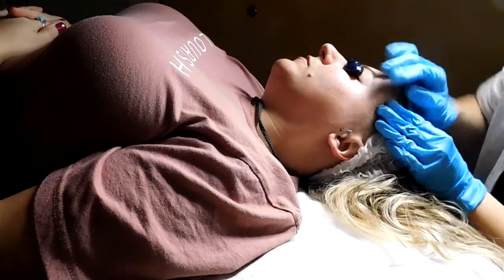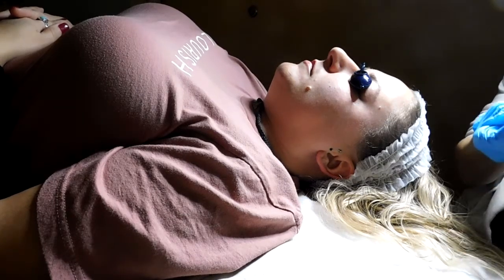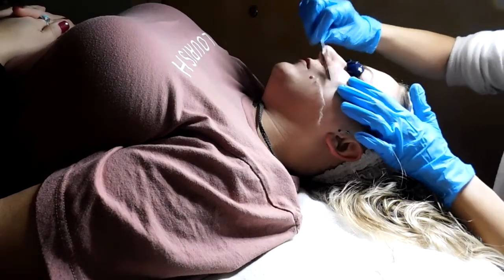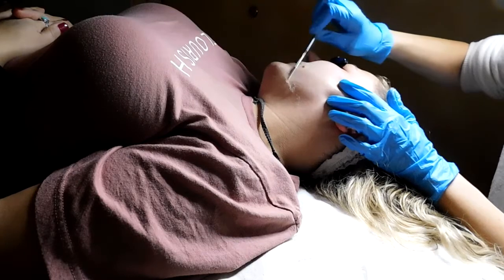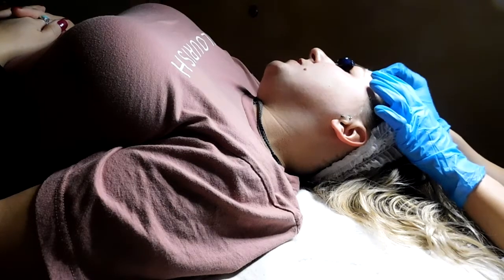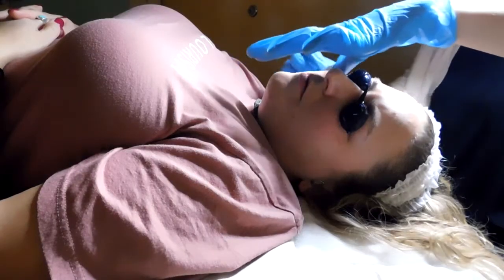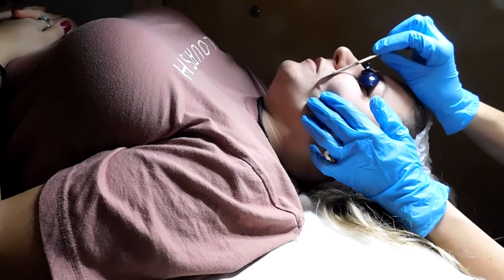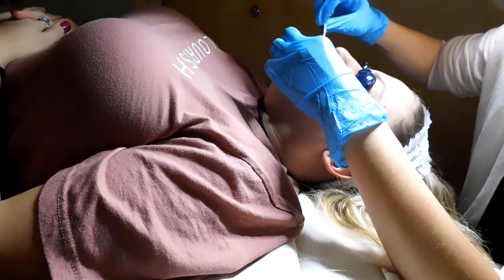Beautiful at Pure Bliss Day Spa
I am very thankful that Pure Bliss Day Spa allowed me to record this video for you guys. Beautiful at Pure Bliss Day Spa is my second video for the Natural Beauty Series. I plan on recording more videos in the future and hope you enjoy watching each and every one of them.  Lindsey did an amazing job and was very informative on your options for Facials. She explained the many benefits of a Dermaplaning facial and answered all my questions.